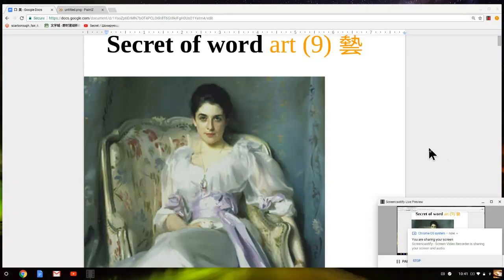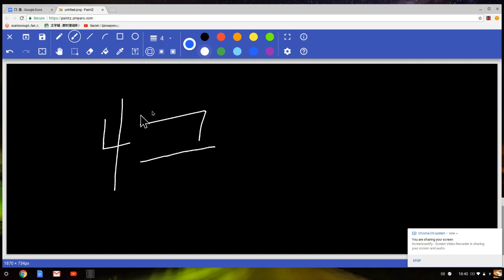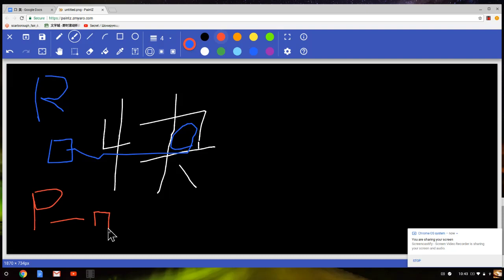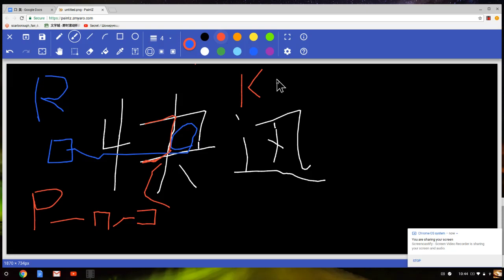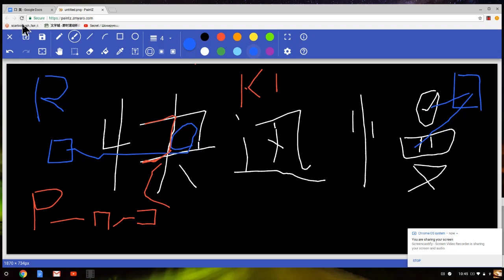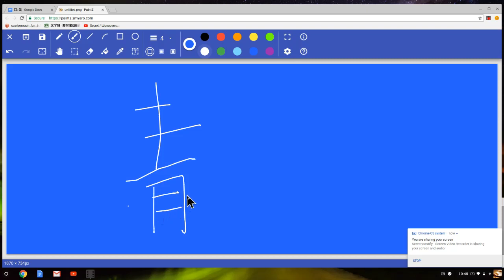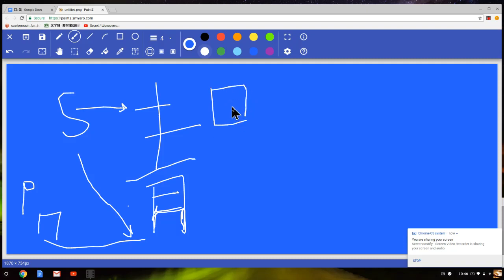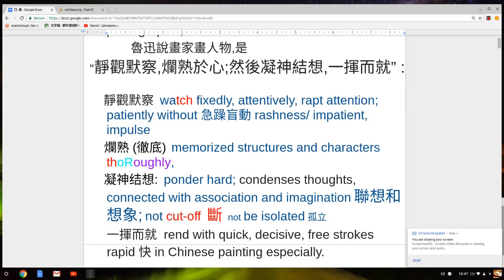Secret of word art (9) 藝 Lu Xun on portrait, fast,slow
快慢